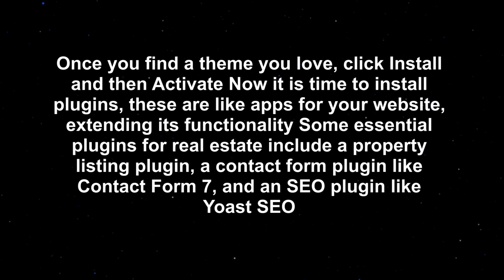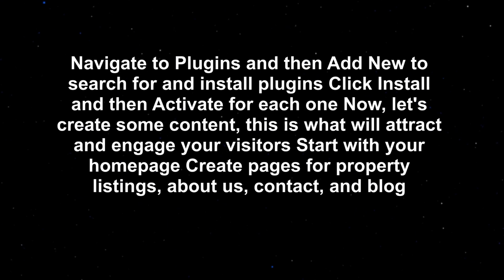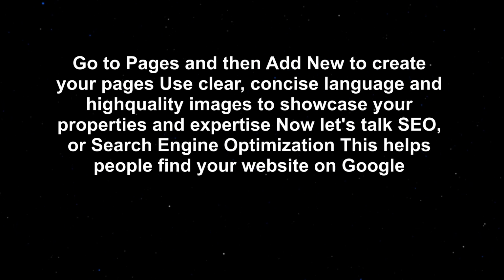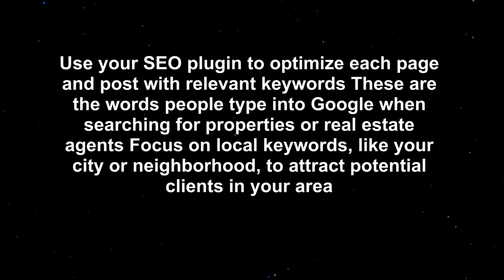How to Make a Wordpress Website for Realtor - KevinHowTo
How to Make a Wordpress Website for Realtor guides real estate agents through the process of creating a professional and effective website using WordPress, covering topics such as theme selection, plugin installation, content creation, and SEO optimization to establish a strong online presence and attract potential clients.

00:00 Intro
00:13 Hosting and Domain
00:23 Installing WordPress
00:29 Choosing a Theme
00:41 Installing Plugins
00:54 Creating Content
01:05 Search Engine Optimization
01:16 Mobile-Friendly Website